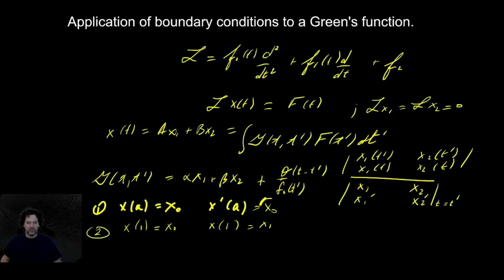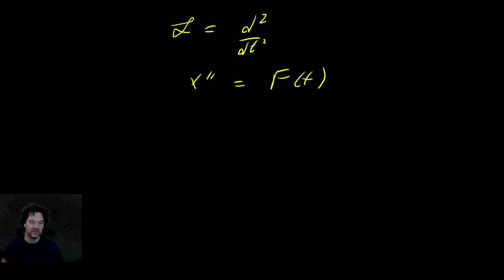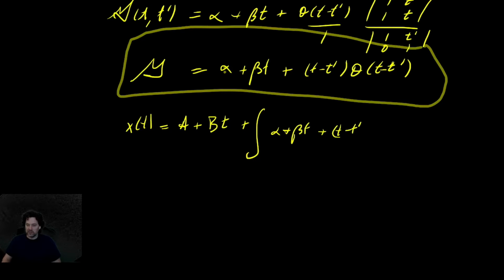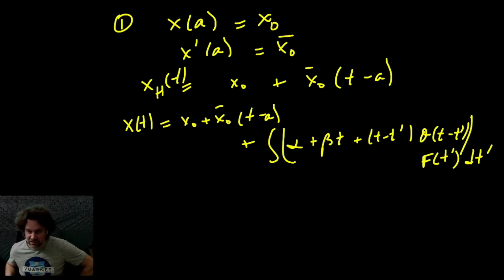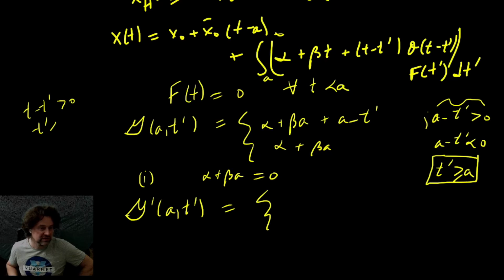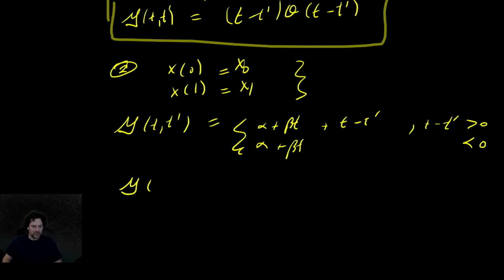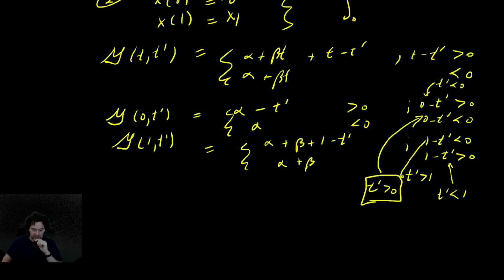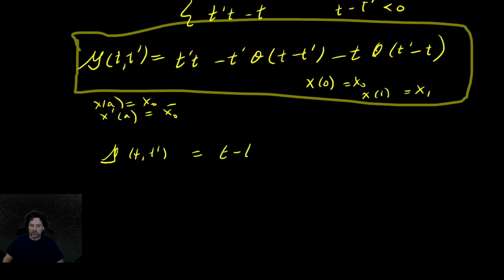Green's function boundary value conditions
In this video we compute the Green's function (using the Wronskian method) for the second order system: x'' = F.

We then figure out how to set the boundary value conditions for the Green's function for two cases:

1) single point boundary, x(a) = x_0, x'(a) = v_0
2) a two point boundary condition, where: x(0) = x_0, x(1) = x_1.

This video, and the five Green's function videos that preceded it, are all based on readings from the excellent:

"Mathematics of Classical and Quantum Physics", by Byron, F.W. and Fuller, R
.W.

for an overview of this entire series.